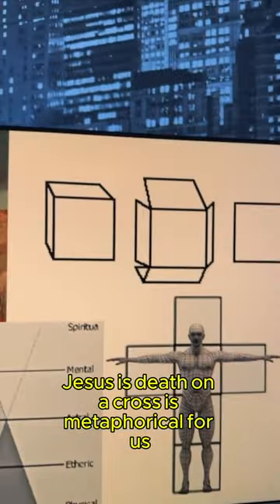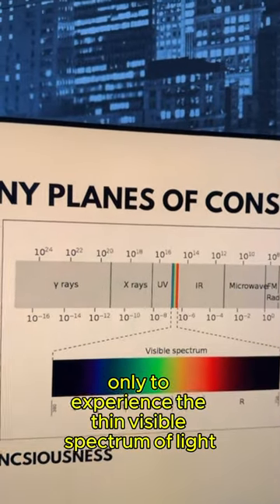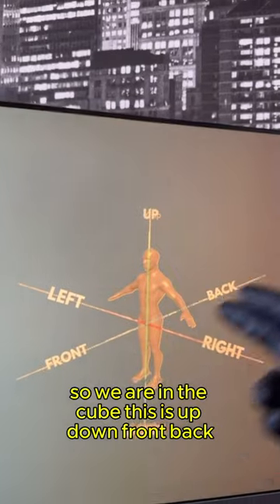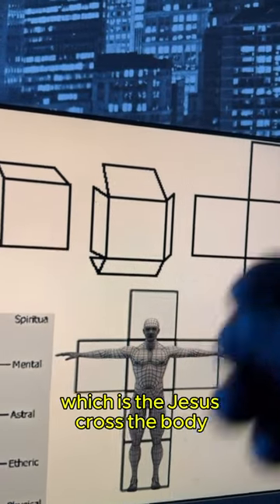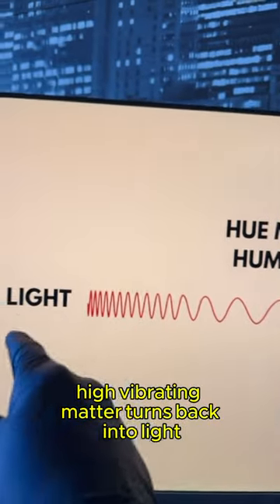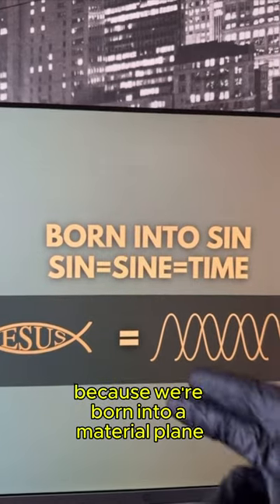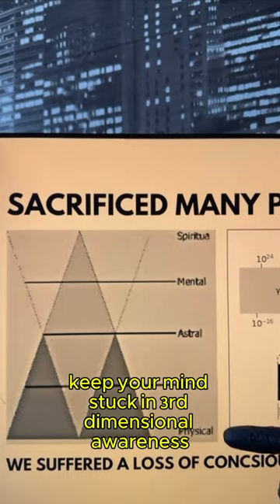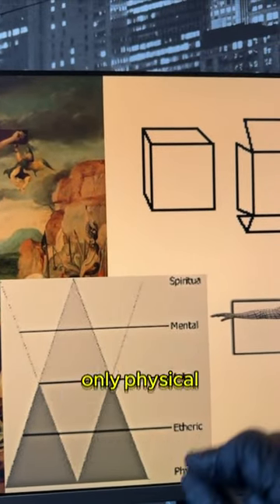You've been Cubed 🕋 into 666 Carbon Body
I AM the Beloved 👑 raising New Leaders on Earth now 💚 empowering men to lead humanity to new frontiers of Human Potential.